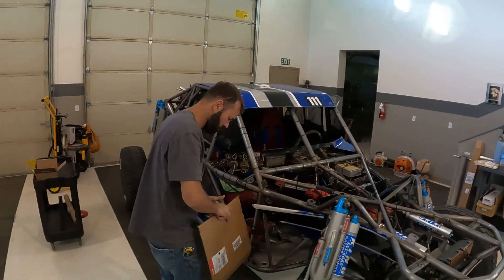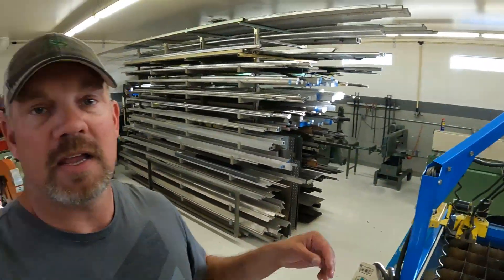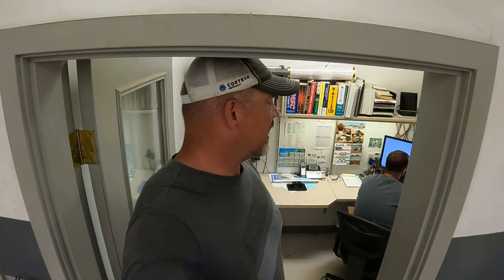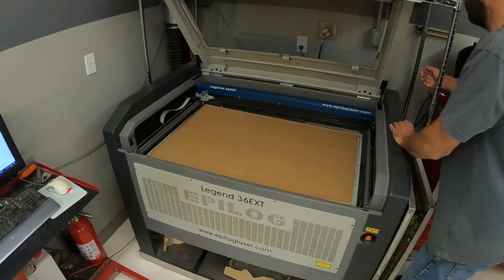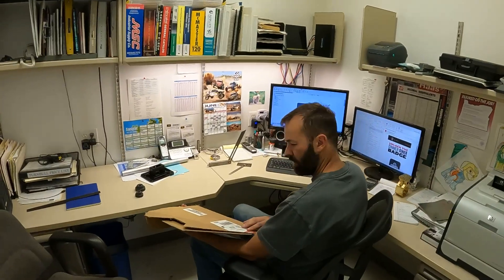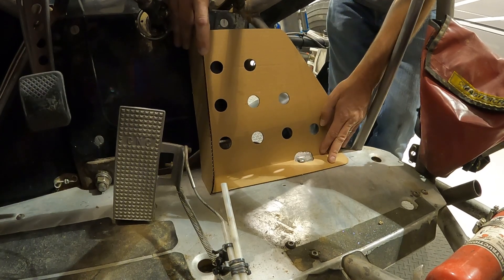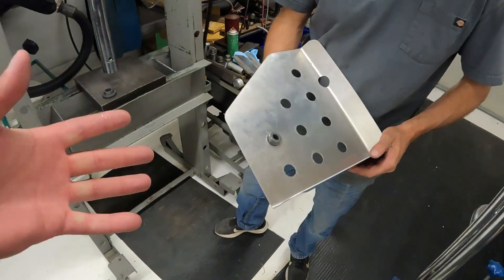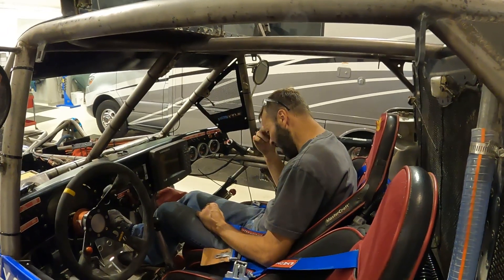From Fab to Foot Rest: Boosting the Co-Drivers Comfort with Our Custom Foot Rest!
Join us as we take you behind the scenes of our desert racing team. In this episode, we showcase our fabrication skills utilizing a CO2 laser, CNC plasma cutter. Watch as we start by prototyping our design with cardboard, precisely measuring and refining it using the CO2 laser. Then, witness the power of our CNC plasma cutter as we cut out the final piece with precision and speed.